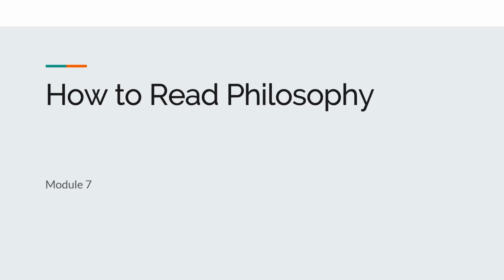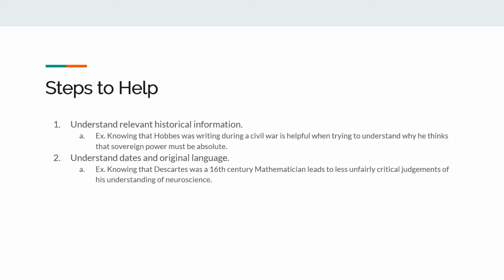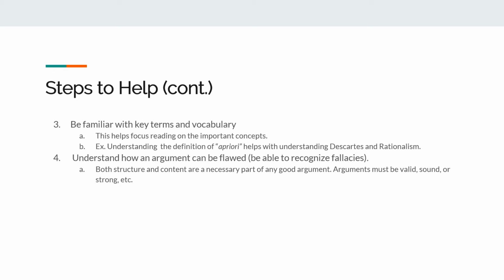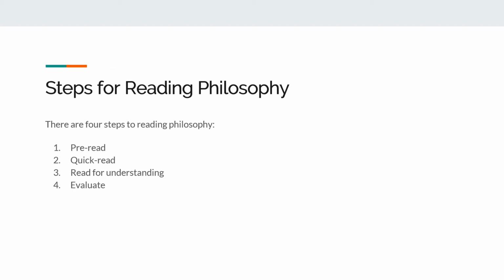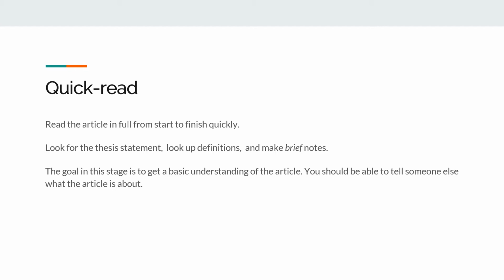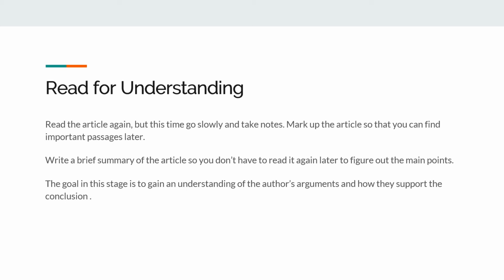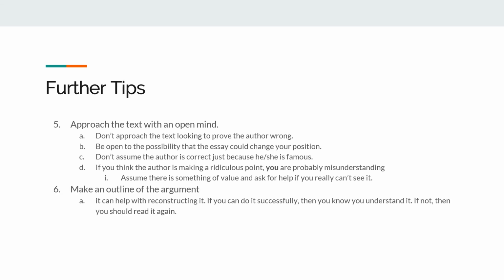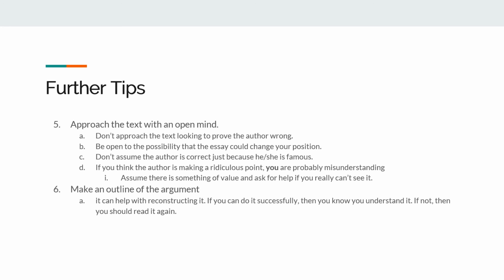Module 7 Reading Philosophy pptx